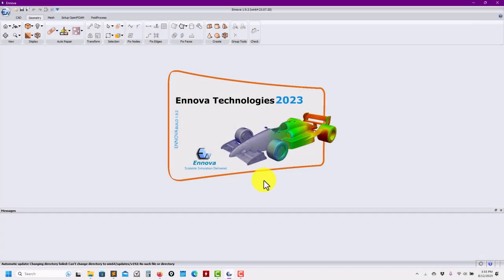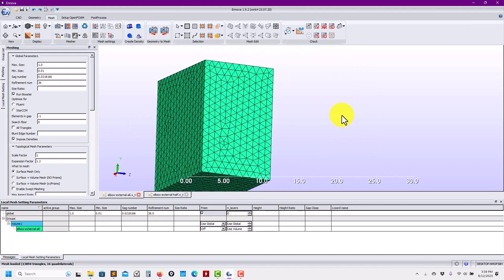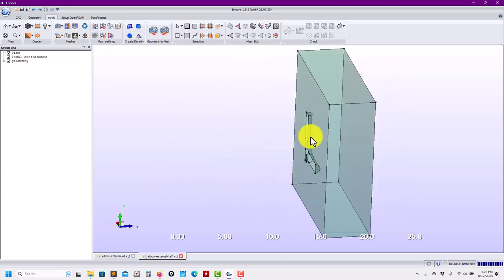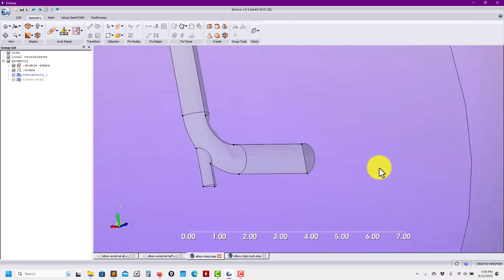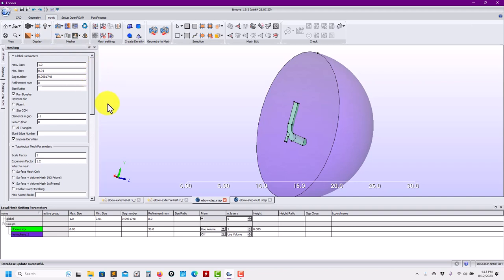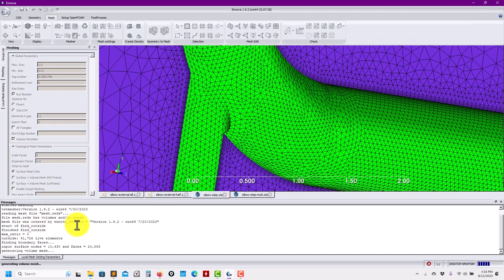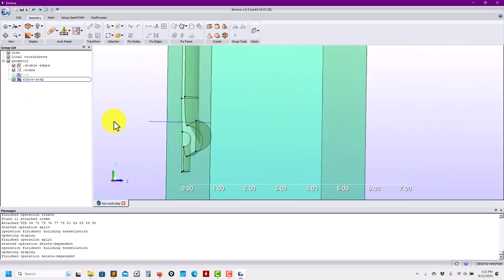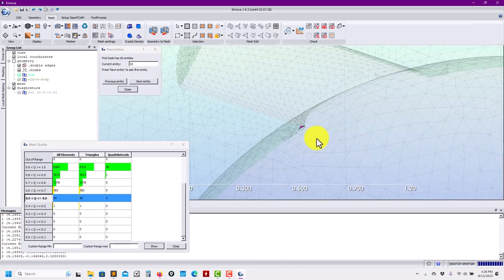Meshing with Ennova | Volume meshing for external flow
👉Ennova-CFD, the better CFD meshing solution
Meshing with Ennova - The mixing elbow

Part 5.
Volume meshing for external flow